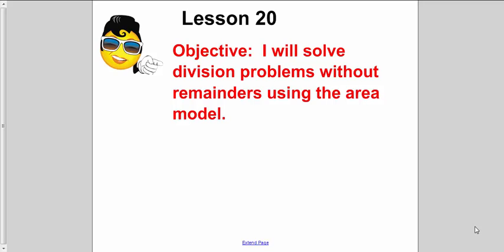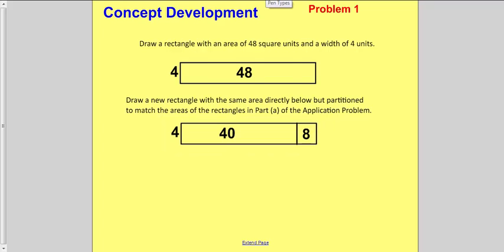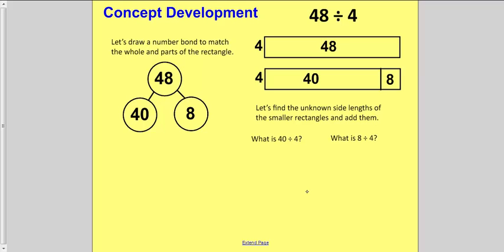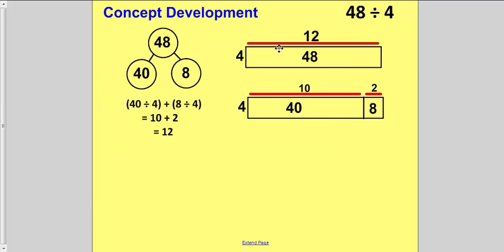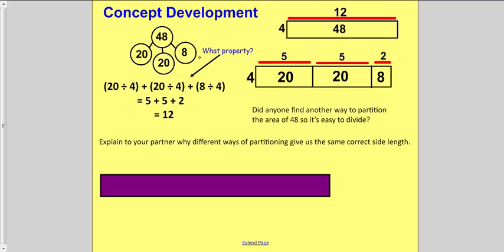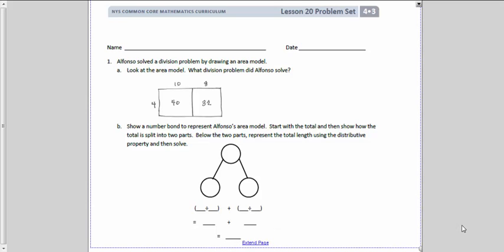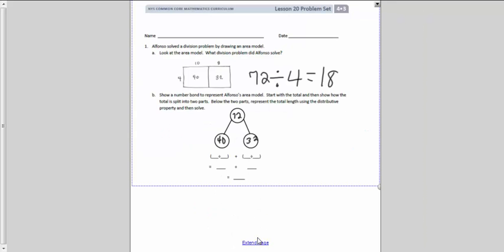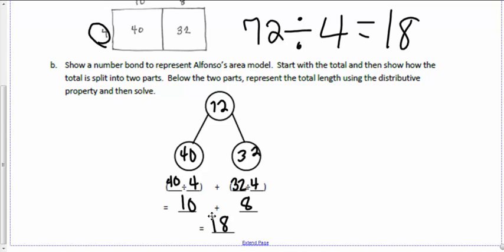lesson 20 divide with area model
divide using an area model